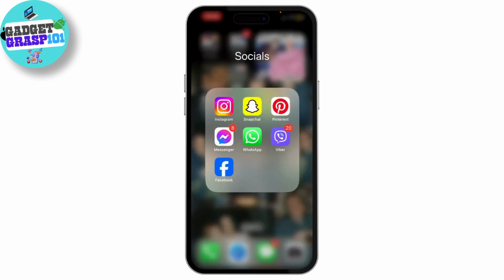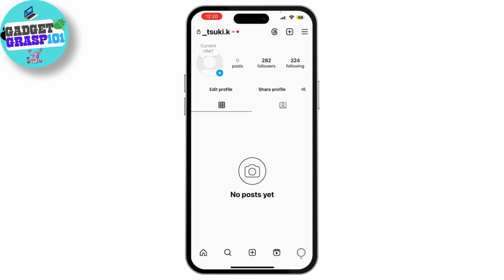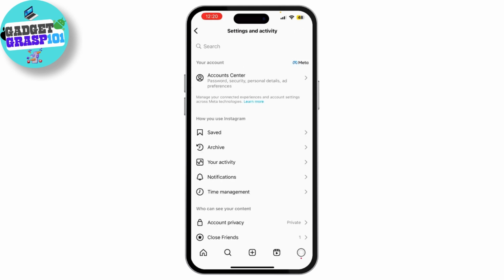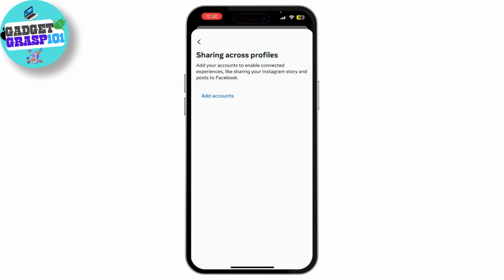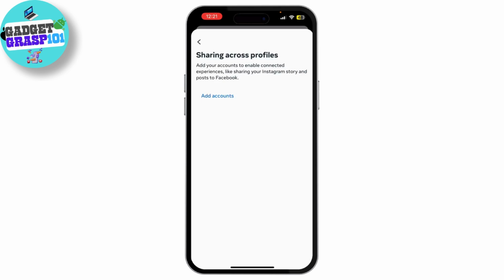How to Disconnect Instagram Account from Facebook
Quick Guide on How to Disconnect Instagram Account from Facebook. Easily Learn How do I unlink my Instagram account with the help of this guide.

In this quick tutorial, learn how to disconnect your Instagram account from Facebook. Whether you're adjusting your privacy settings or simply want to unlink the two platforms, this step-by-step guide will show you how to easily remove your Facebook account from Instagram.

disconnect instagram from facebook, how to disconnect instagram from facebook, unlink instagram from facebook, how to unlink instagram from facebook, remove facebook from instagram, instagram privacy settings

Chapters:
00:00:00 - Introduction
Learn how to disconnect your Instagram account from Facebook in just a few simple steps.

00:00:10 - Open Instagram App
Launch the Instagram app and go to your profile page.

00:00:18 - Access Settings
Tap the three bars (hamburger menu) and navigate to "Settings."

00:00:25 - Go to Account Settings
In the settings menu, tap on "Account" and find "Linked Accounts."

00:00:35 - Find Facebook Account
Locate your linked Facebook account under "Linked Accounts" or "Social Networks."

00:00:45 - Remove Facebook Account
Tap on the Facebook account and select "Remove" to start the unlinking process.

00:00:55 - Confirm Unlinking
Confirm that you want to disconnect your Facebook account when prompted.

00:01:05 - Conclusion